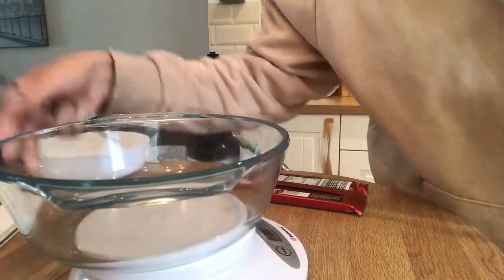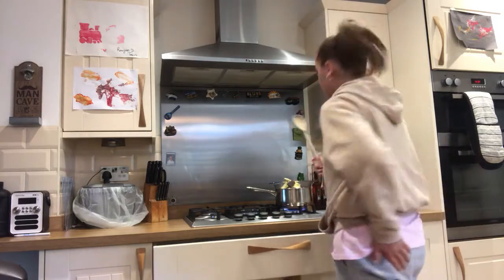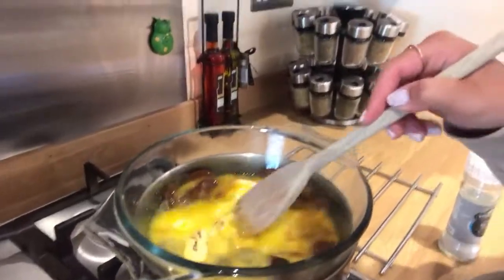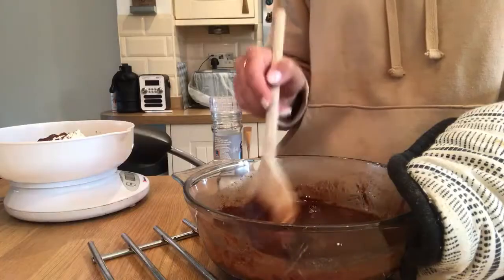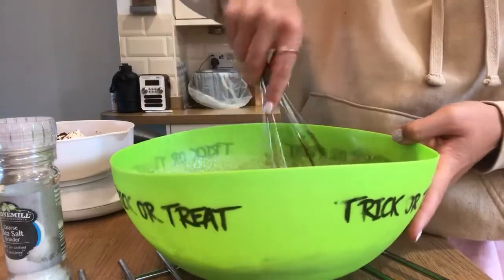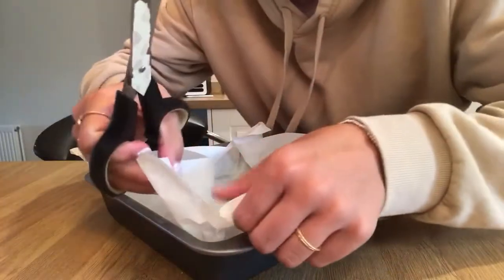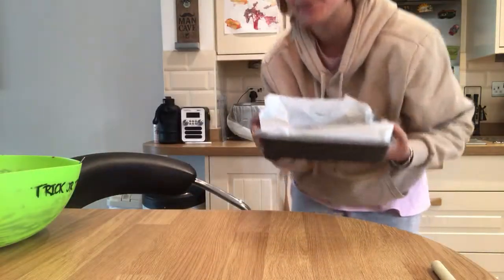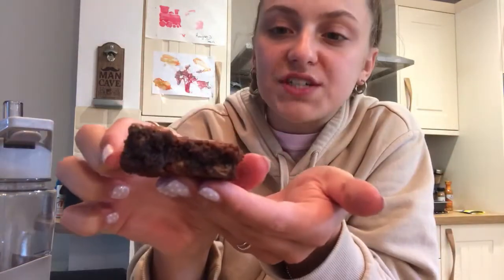BAKE WITH ME | GOOEY CHOCOLATE BROWNIES | yum!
Here's another fave recipe of mine;

BROWNIES
Ingredients:
100g dark chocolate
150g unsalted butter
125g plain flour
15g cocoa powder
1/2 tsp baking powder
1 tsp vanilla extract
Pinch of salt
200g brown sugar
100g caster sugar
2 eggs
100g white chocolate chips

See video for process☺️